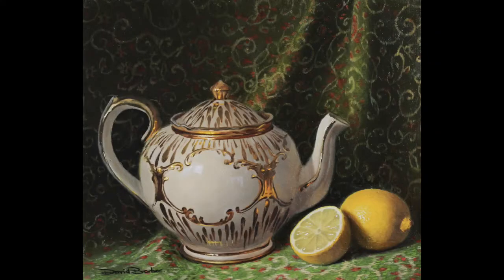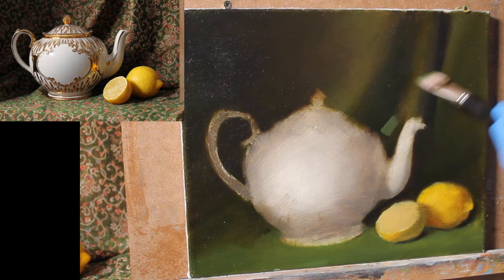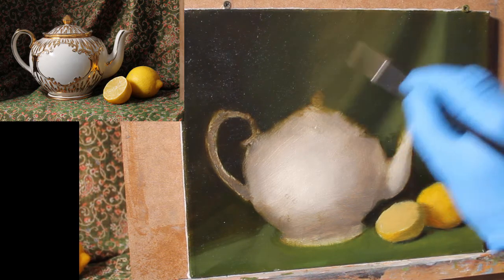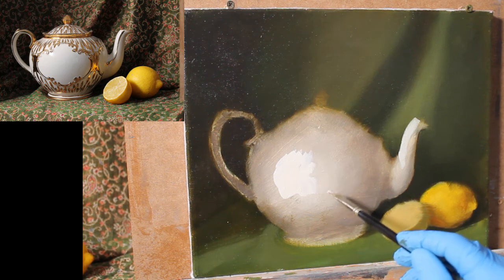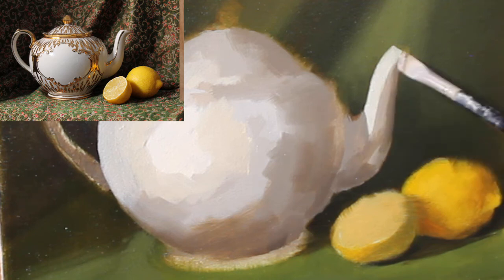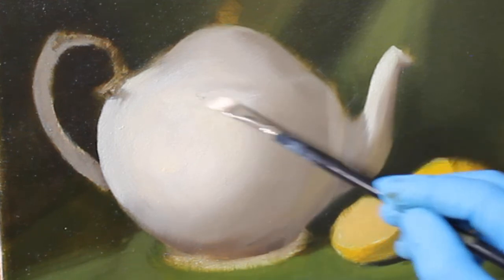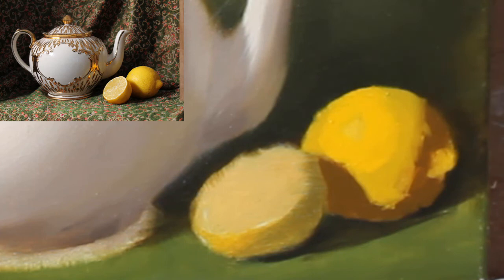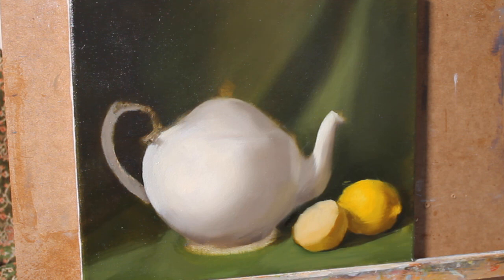Still Life with Teapot - Part 1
This is the first of two videos in which I demonstrate the process that I go through to create this still life oil painting. I had previously completed a very rough block in of the main values in the painting and now I move on to create a more realistic looking form on the teapot and lemons.